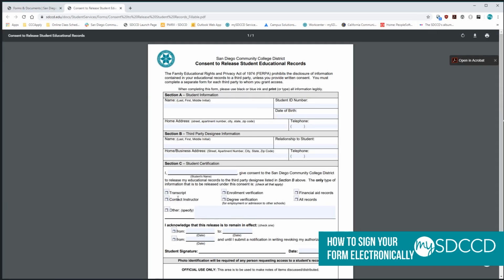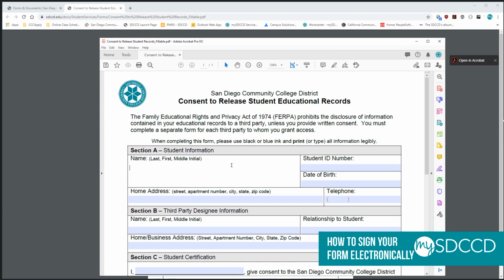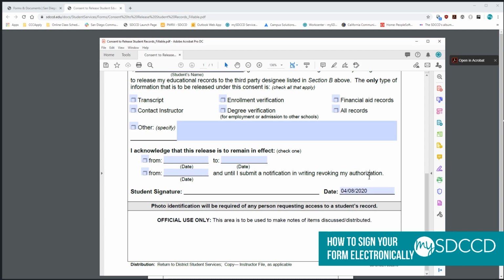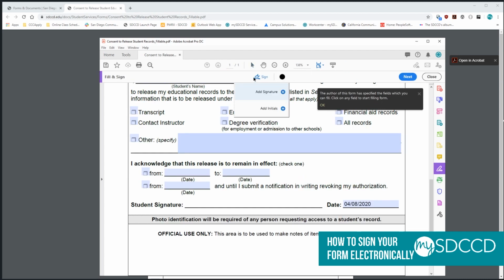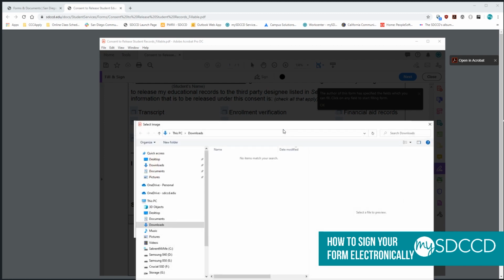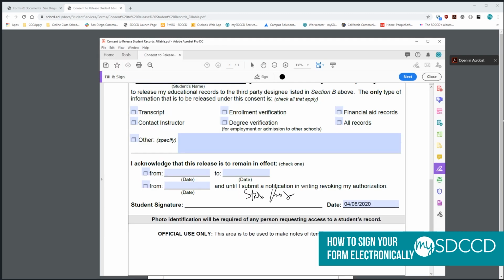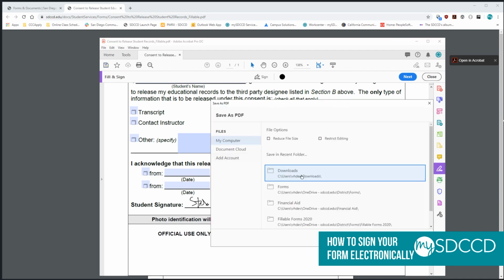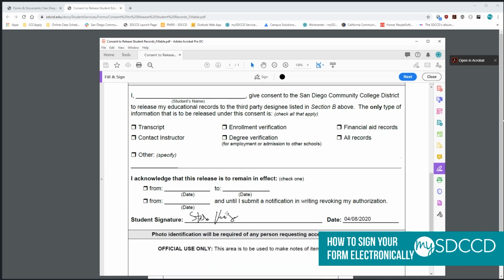Signing forms/petitions through Adobe Reader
This video shows how you can digitally sign forms